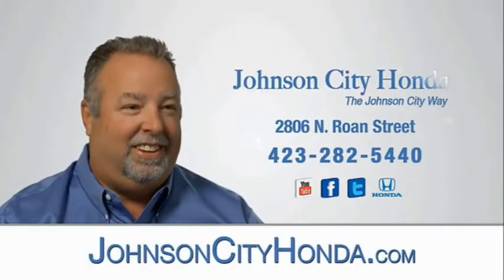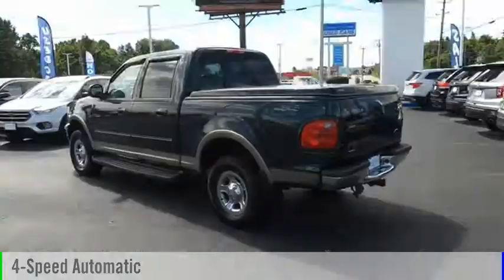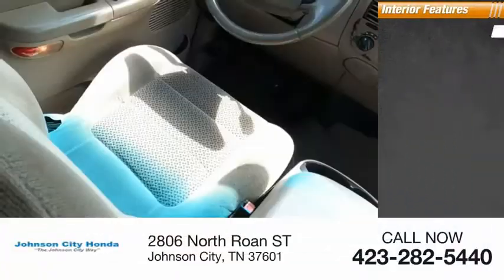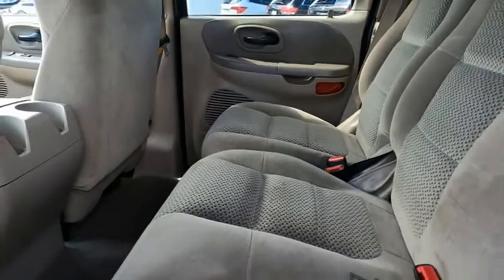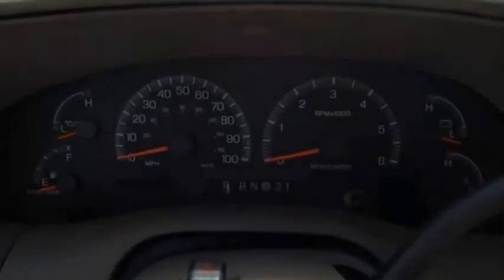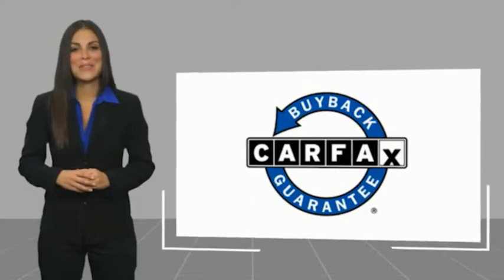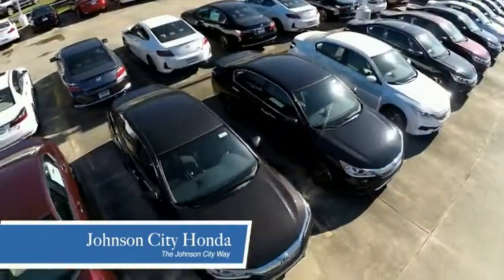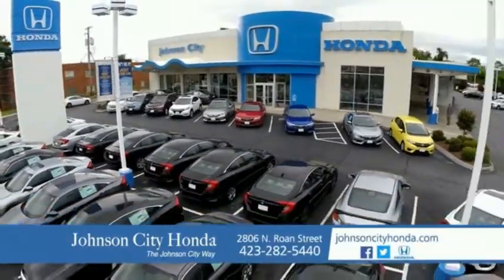2001 Ford F-150 XLT Used H51294A